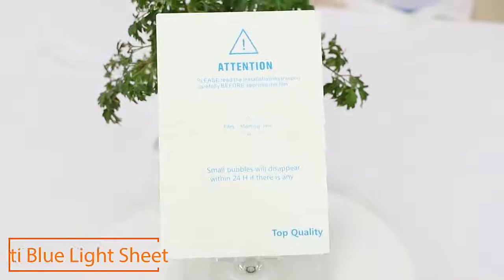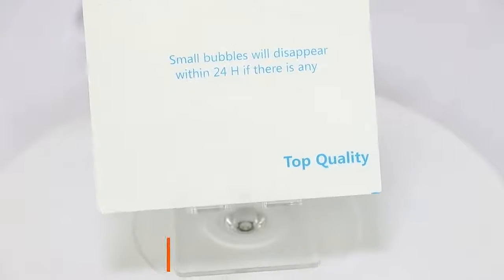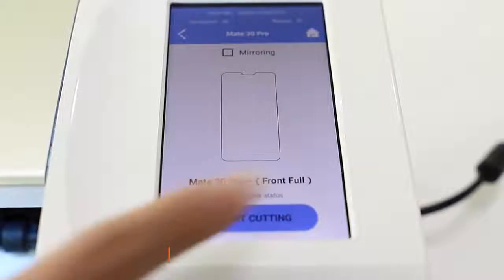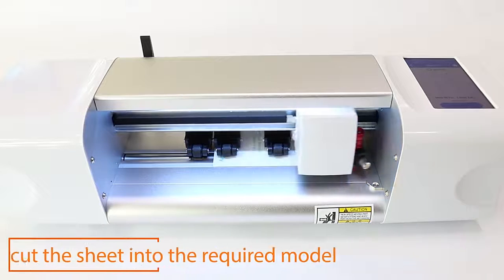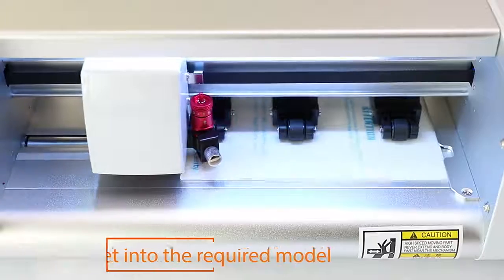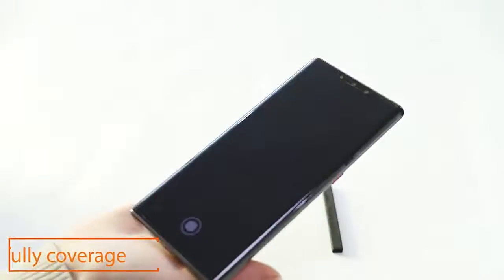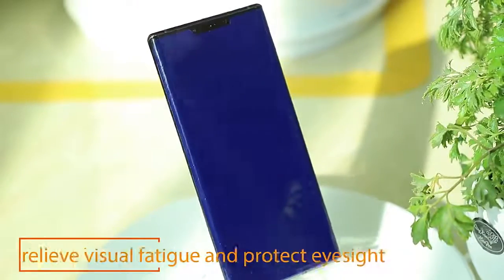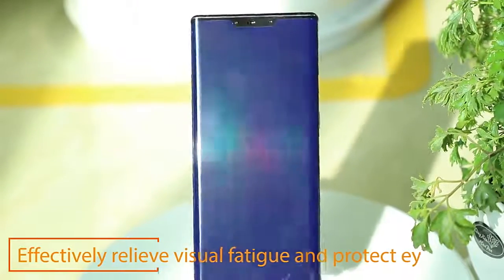Anti blue Hydroglass installation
Shenzhen Jianjiantong Technology Co., Ltd. Real Source manufacturer of screen protector cutting machine and  cutting materials.
With Hydrogel cutting film, you make what you sell! 🔥 ⁣
It's super simple and the protectors are ready in 30 seconds ... 📌The definitive solution to stock problems! ⁣
Come and meet us! Communicate by direct message, we are responding now